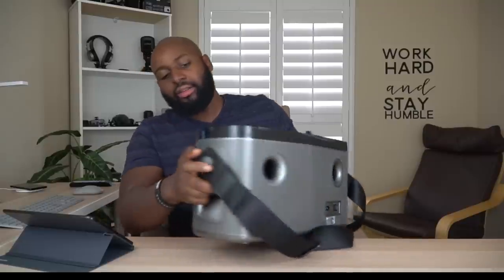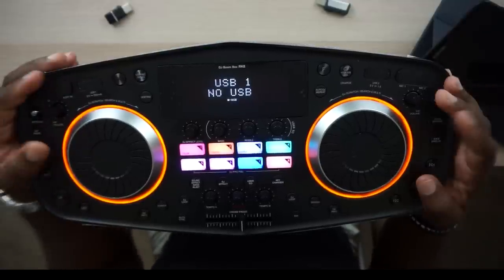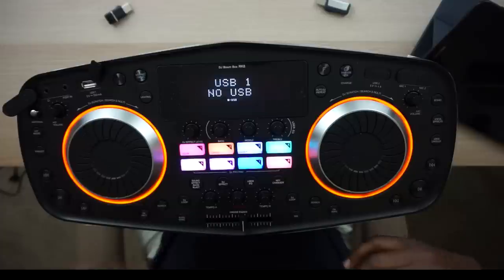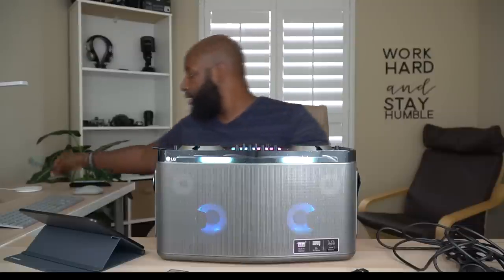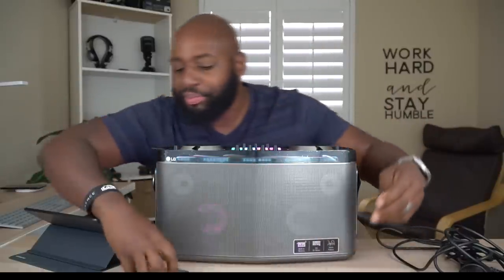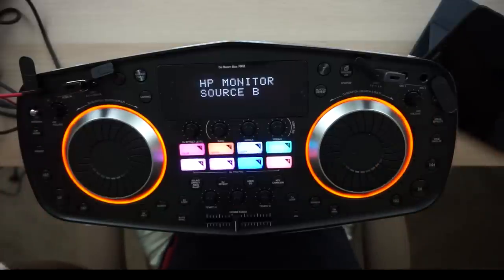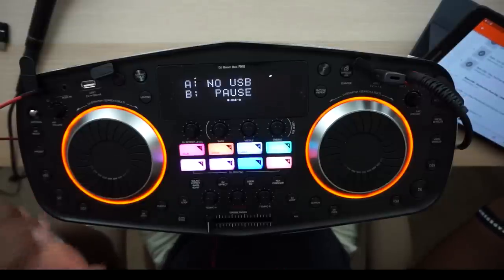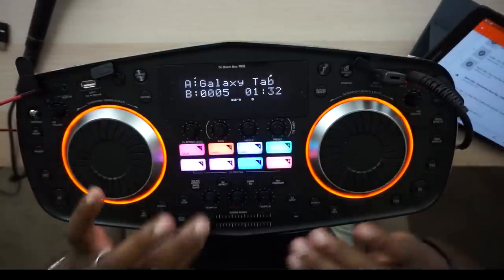100 WATT BLUETOOTH SPEAKER! LG XBOOM RK8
This item was provided by LG for test and review purposes on this channel.

If you would like to see specific products reviewed, please make a small contribution along with your request to